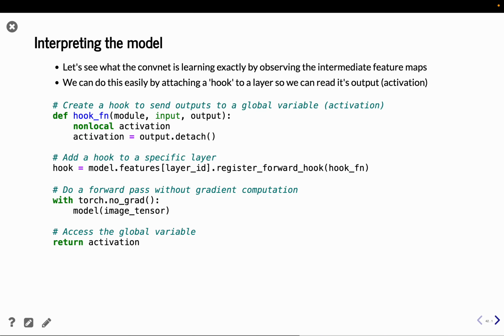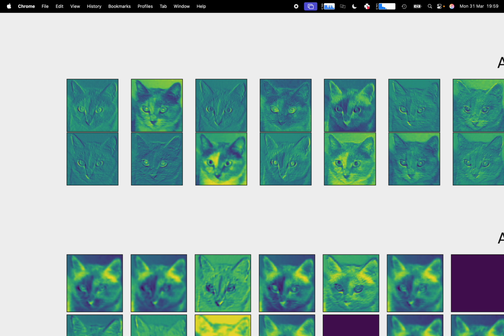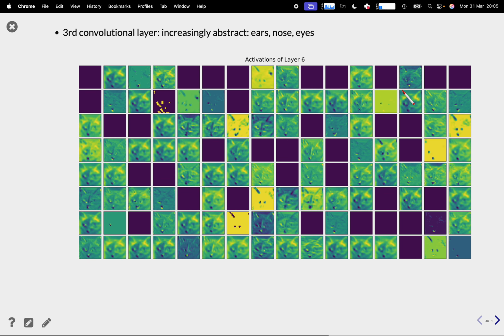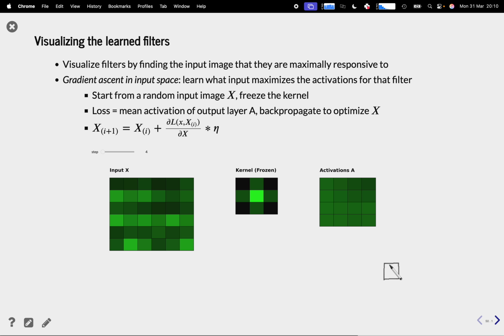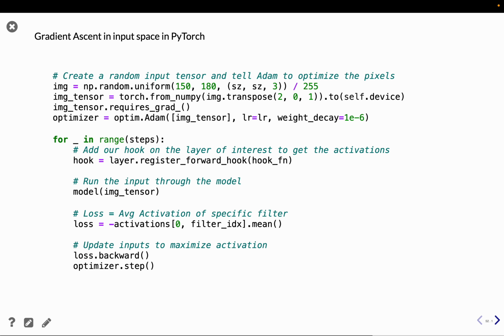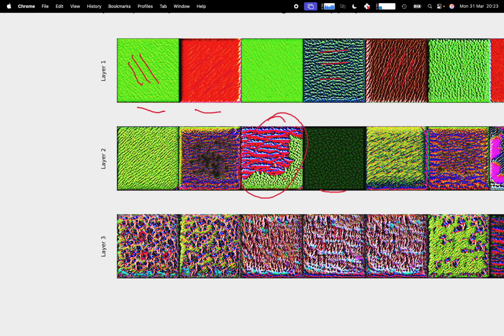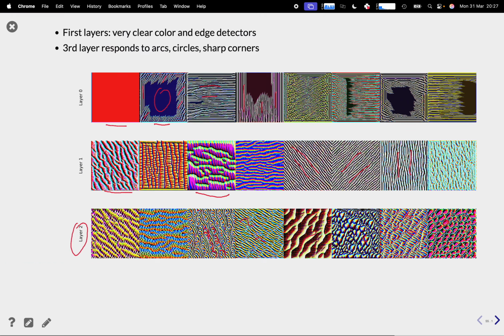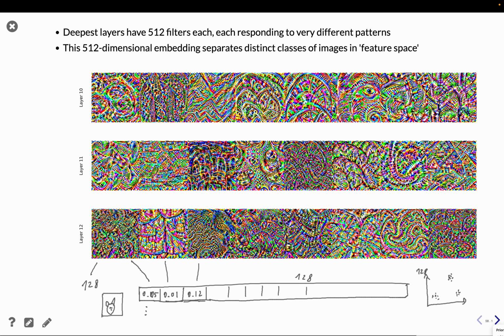Lecture 7.5 - Visualizing what models learn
We can now explore how to visualize what models actually learn when we feed them lots of data. We'll start with two basic techniques: visualizing activation maps to understand how the model transforms the original data, and visualizing the learned filters to see which crazy patterns in the images triggers them most.